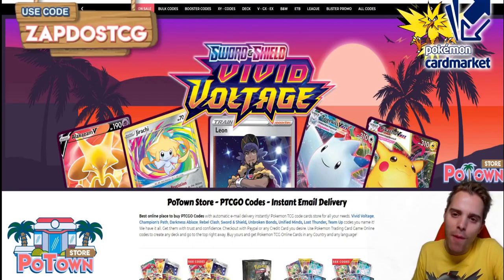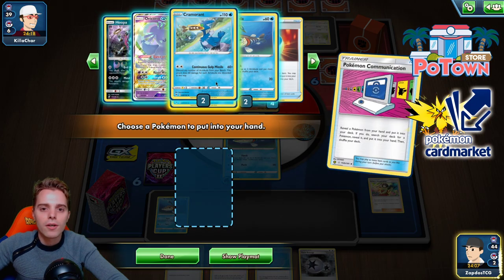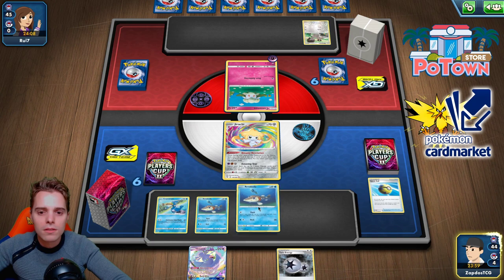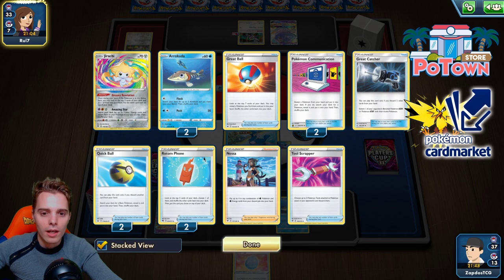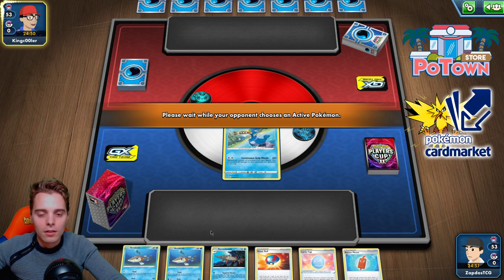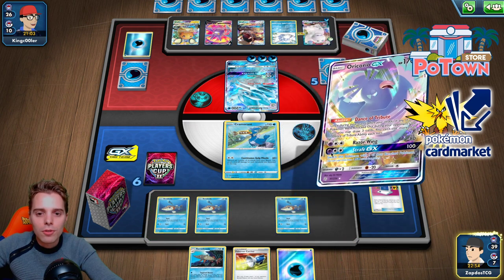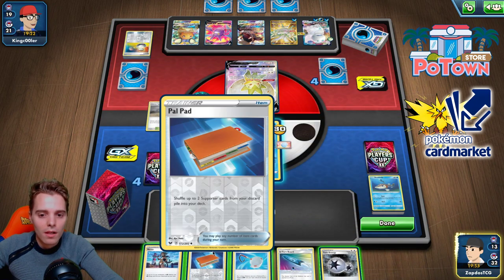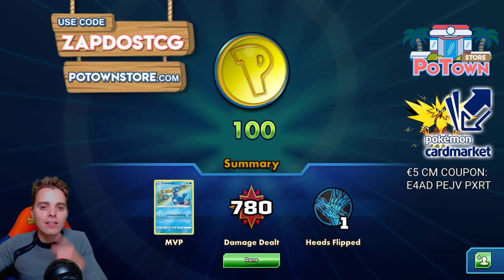CRAMORANT ARROKUDA ROGUE DECK ACTUALLY WINS GAMES!? (Pokemon TCG)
WOW I DIDN'T THINK IT WAS THAT GOOD!!
CRAMORANT ARROKUDA DECK IN ACTION!

Sup YouTube!
Who's ready to see Cramorant shine in this fantastic one-prize deck. Cramorant can use the Continuous Gulp Missile to smack 60 damage for every Arrokuda we decide to discard from our bench. So 240 damage for one attachment. Cramorant also hits weakness against Centiskorch VMAX and can OHKO PikaRom. So Cramorant is definitely worth looking into.

With Barraskewda we can also snipe weakened Pokemon on the bench. So we can actually finish the job on VMAX Pokemon.

EUROPEAN PLAYER?

/zapdostcg-merch

Decklist:
Pokémon - 14

* 1 Hoopa UNM 140
* 2 Jirachi VIV 119
* 1 Oricorio-GX CEC 95
* 4 Arrokuda VIV 41
* 4 Cramorant VIV 40
* 2 Barraskewda VIV 42

* 4 Nessa VIV 157
* 4 Rotom Phone CPA 64
* 1 Erika's Hospitality TEU 140
* 1 Chaotic Swell CEC 187
* 4 Quick Ball SSH 179
* 1 Tool Scrapper RCL 168
* 2 Pokémon Catcher SSH 175
* 2 Pokémon Communication TEU 152
* 2 Scoop Up Net RCL 165
* 4 Lucky Egg SSH 167
* 1 Pal Pad SSH 172
* 4 Professor's Research SSH 178
* 4 Great Ball SSH 164
* 1 Great Catcher CEC 192
* 2 U-Turn Board UNM 211

Energy - 9

* 3 Capture Energy RCL 171
* 4 Twin Energy RCL 174
* 2 Water Energy SMEnergy 12